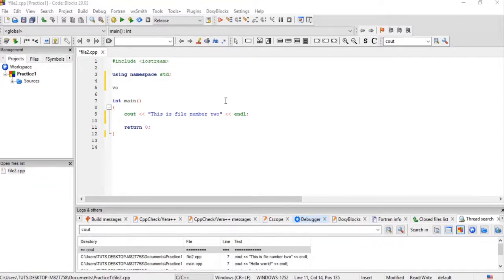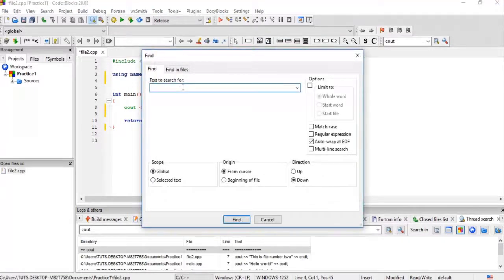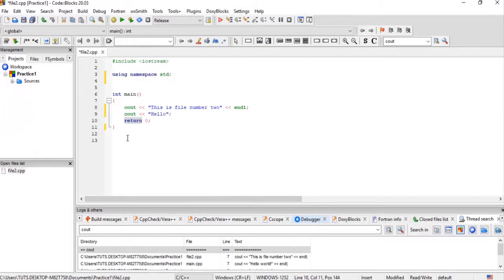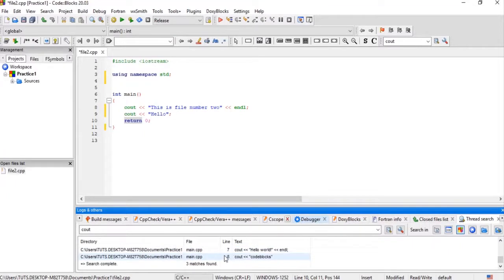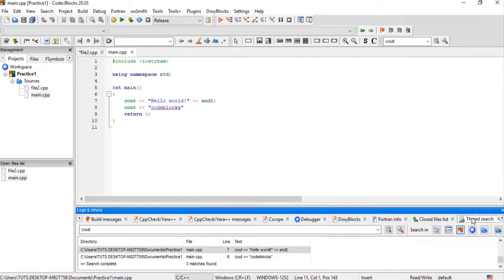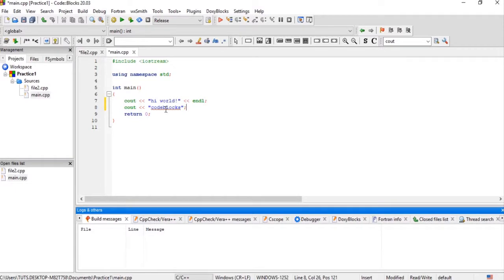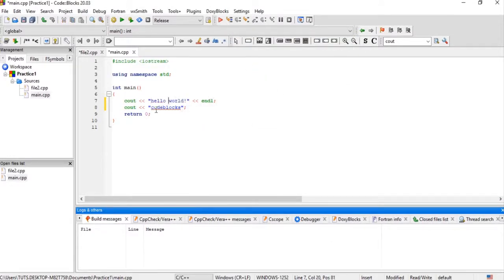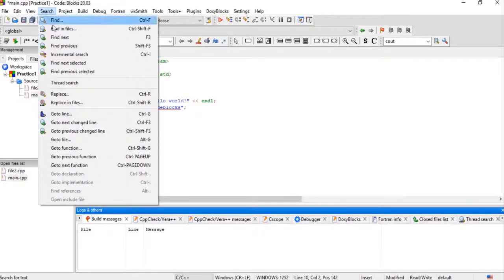Using find and replace in codeblocks